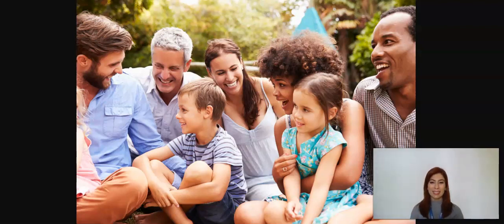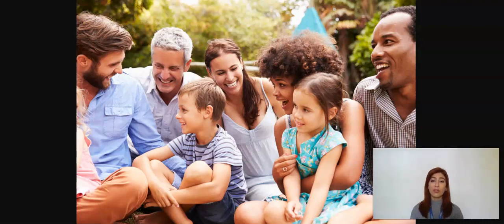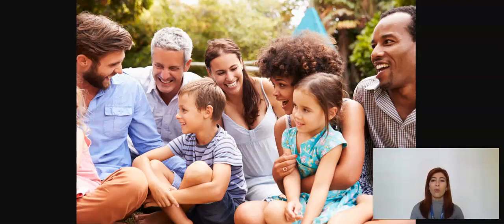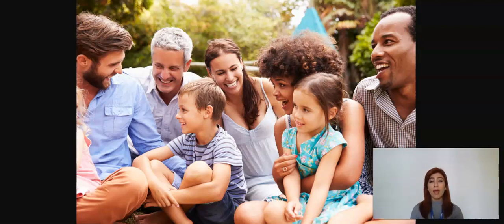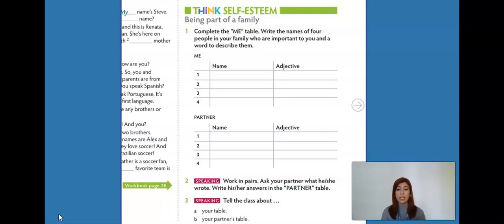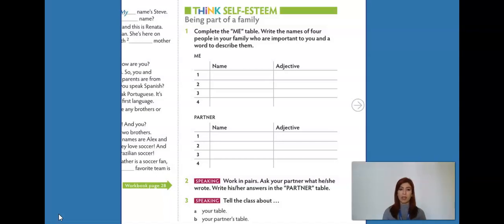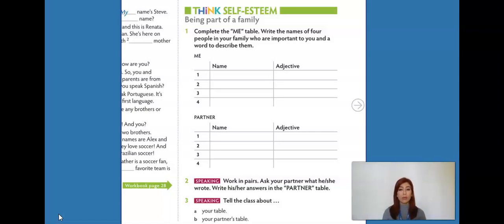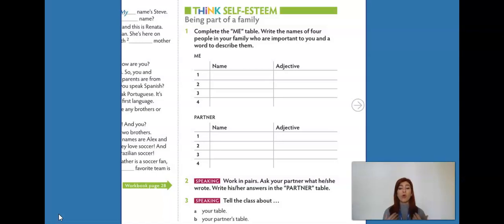Great Time 1 | Unit 3 | ThinkSelfEsteem Part5